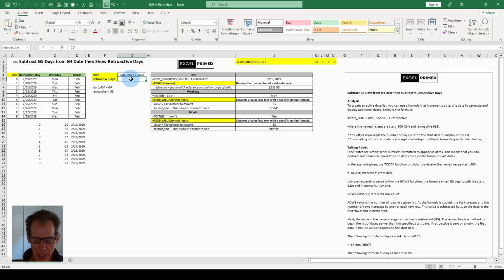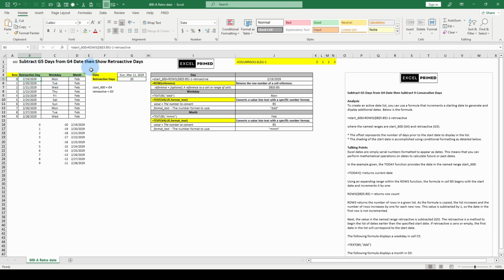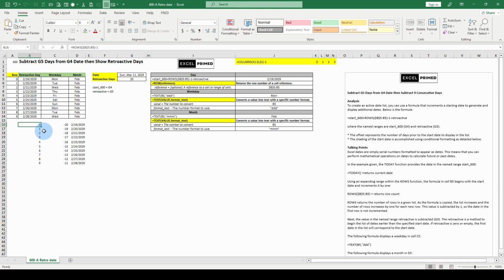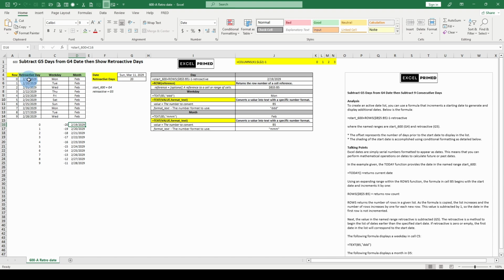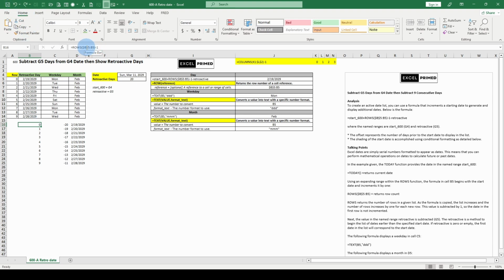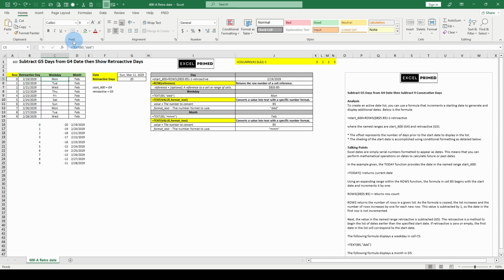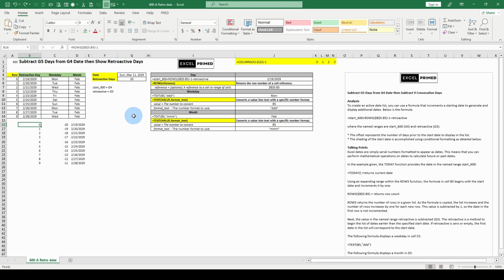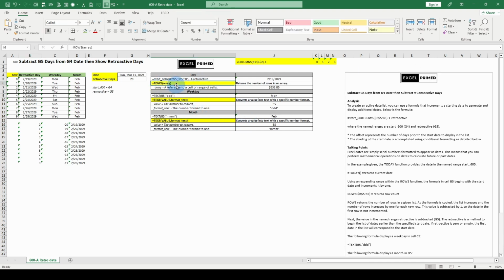You’ve been formatting dates wrong—here’s the fix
Want to turn raw Excel dates into sleek, dynamic timelines? This video shows how to harness hidden logic for precise retroactive calculations and visual clarity.

What you’re about to learn about date functions in Excel might seriously change how you map data, manage timelines, and format insights.

In this video, we expose the biggest truths behind Excel’s date engine—from converting March 11, 2029 into a retroactive daily list, to highlighting start points using conditional formatting.

Whether you’re new to formulas or think you’ve nailed every shortcut, this workflow will unlock structure and storytelling most users miss.

👇 Let us know if you’ve ever faced confusion with date logic in Excel!